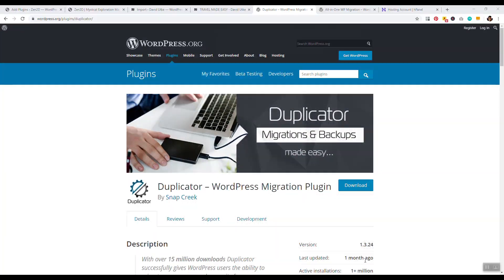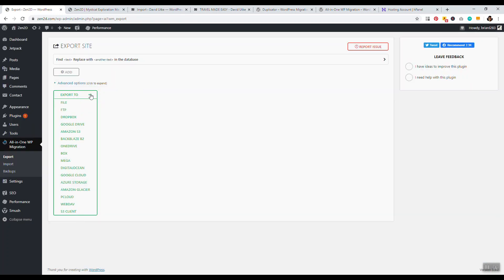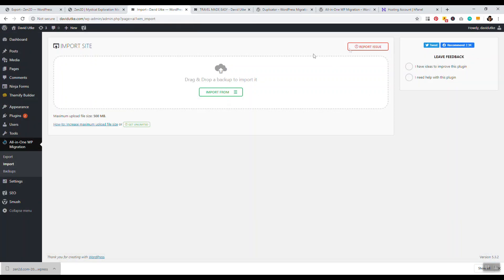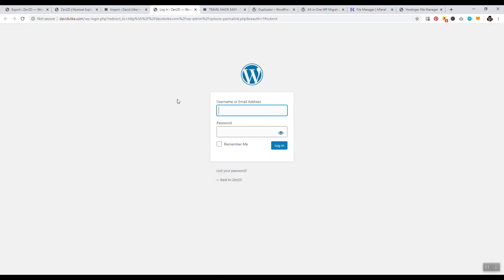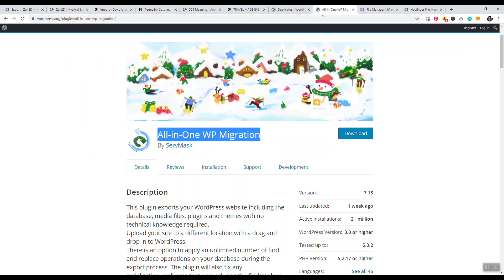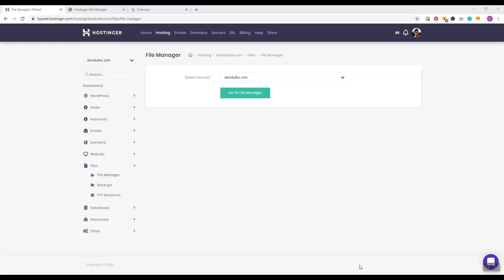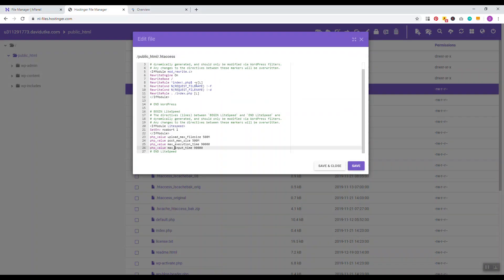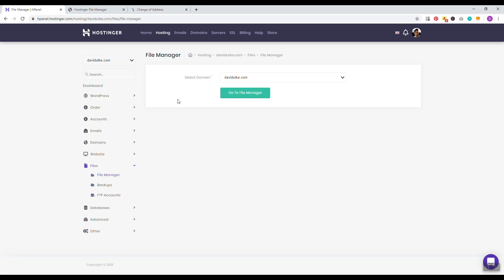Site Migration Tutorial - How To Change Your Domain to a .com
In this video I show you how to properly move a website from one domain to another domain. This is also helpful if you ever want to manually move your website from one web host to another.

Moving a website to new domain name is a stressful process that has a few steps involved. First is the actual migration of your content, themes, plugins and designs. Next is to properly 301 redirect your old website domain name to your new website domain name and last is to update the "change of address" in Google Search console.

These steps combined will ensure your website migration from a .net, .org. co to a .com will go as smoothly as possible.

🔔 Hey I'm David. A highly rated UX professional who works online and lives abroad. I have a broad range of web skills and here I share my best advice for online business and passive income from blogging, websites and online content creation.